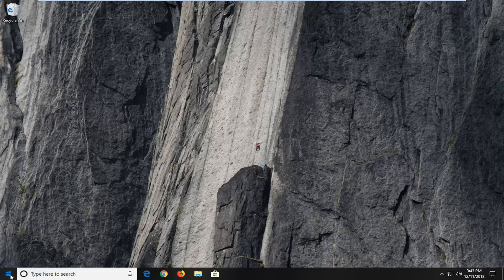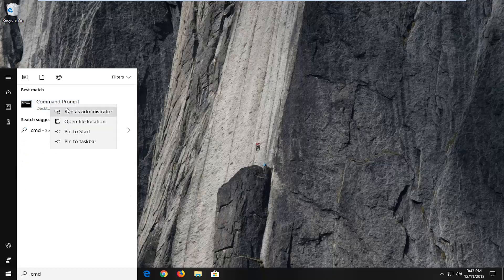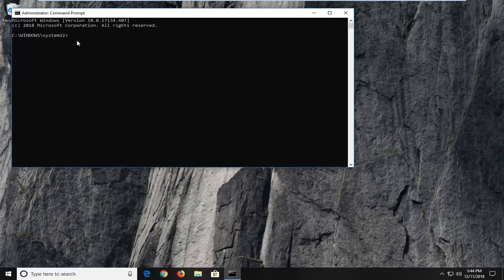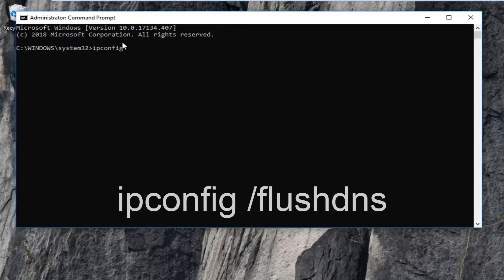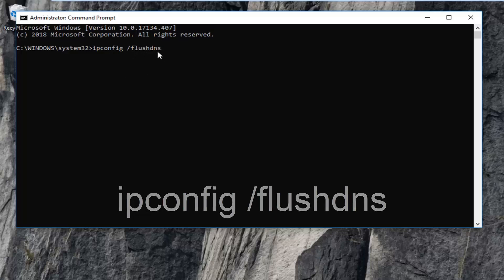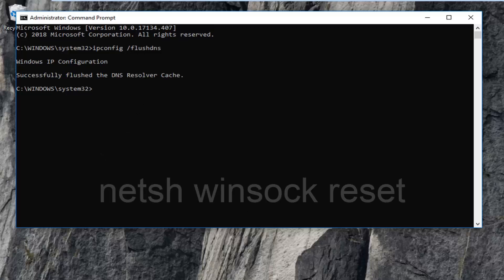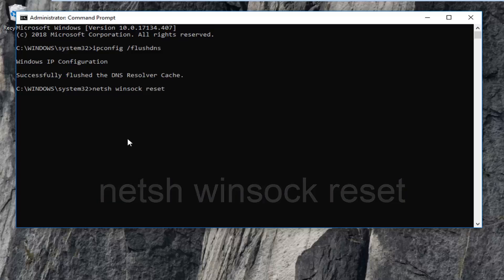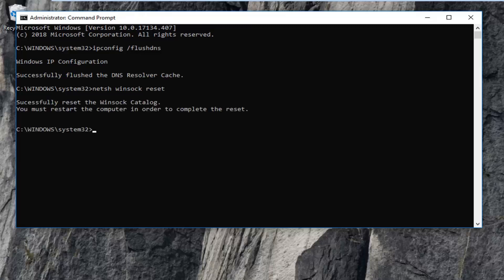Fix There Might Be a Problem with the Driver for Ethernet Adapter on Windows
This tutorial will help fix/resolve the error: "There might be a problem with the driver for Ethernet adapter in your system. "

Microsoft has been building smart and sophisticated Troubleshooters which can detect the root cause of a problem with the system and if possible, fix it automatically. A possible issue with network connectivity is when the modem and router are working fine, and all other devices, except for the computer are connecting to the internet, being connected through the same router. Upon running the Network Diagnostics Troubleshooter on Windows, it gives the following error:

There might be a problem with the driver for the Ethernet/Wi-Fi adapter. Windows couldn’t automatically bind the IP protocol stack to the network adapter.

This error message can be problematic, but there are similar issues that you can encounter. Speaking of similar issues, here are some problems that users reported:

There might be a problem with the driver for the WiFi adapter Windows 10, local area connection adapter, wireless network connection adapter Windows 10 – This issue can affect both your WiFi and Ethernet connection.

There might be a problem with the driver for the WiFi adapter Lenovo, Dell, HP laptop – Many laptop brands can get affected by this problem, and the cause is usually your drivers, so reinstall them or update them.

There might be a problem with the network adapter – There are many reasons for this problem, but if you encounter it, be sure to try all of our solutions.